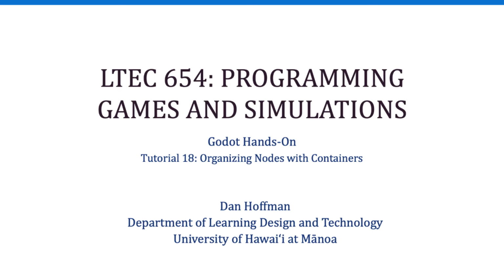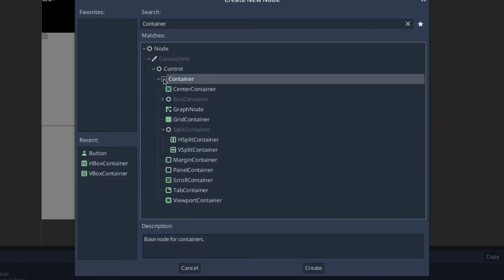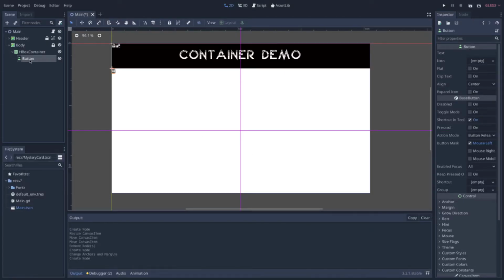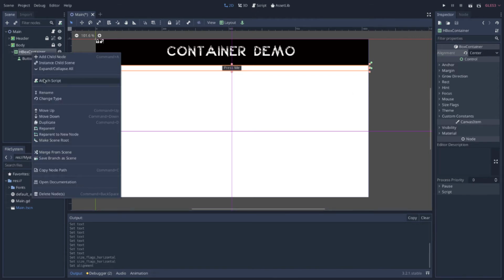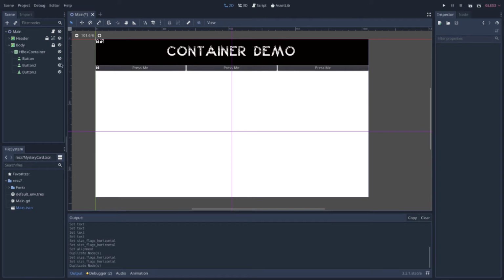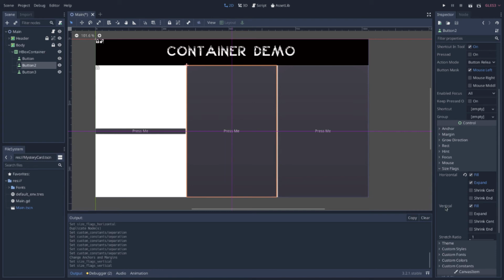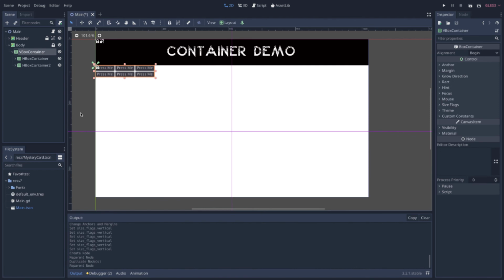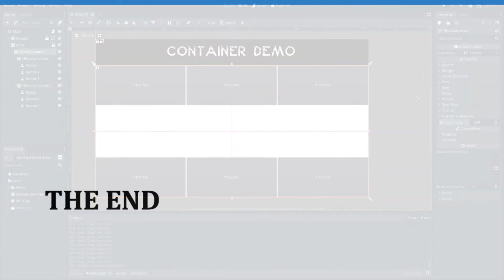LTEC 654: Organizing Nodes with Containers in Godot (7:08)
Tutorial 18: Organizing Nodes with Containers in Godot (7:08)